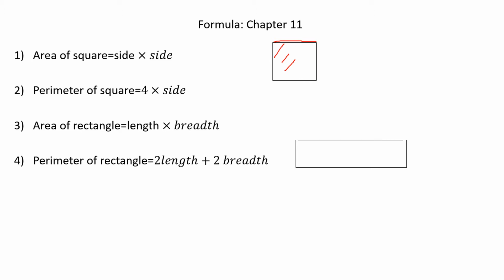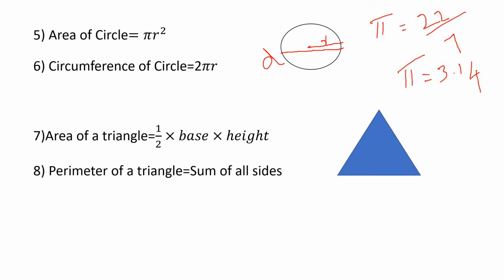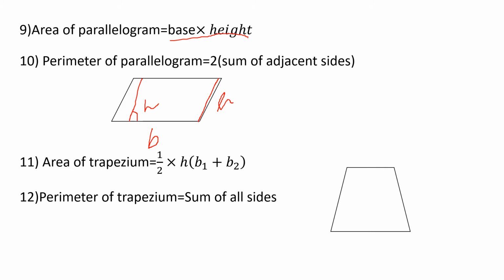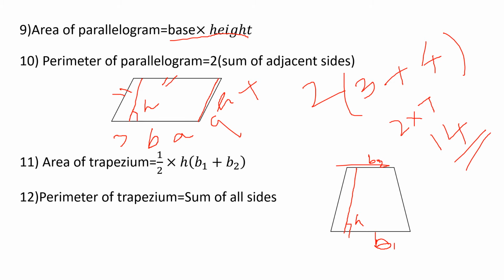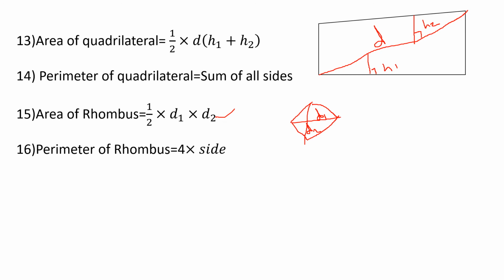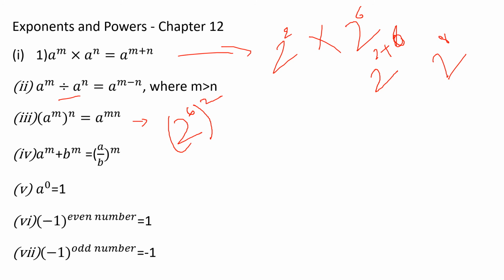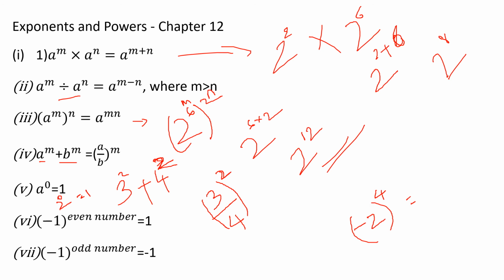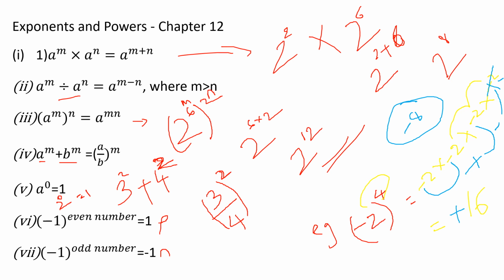GRADE VIII#MATHS# FORMULA#18-03-2021#11.00AM